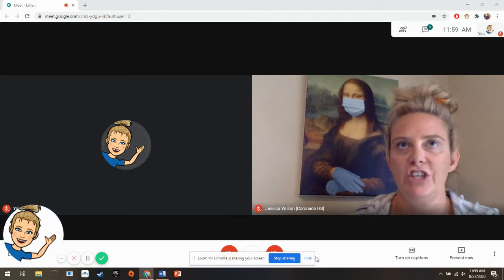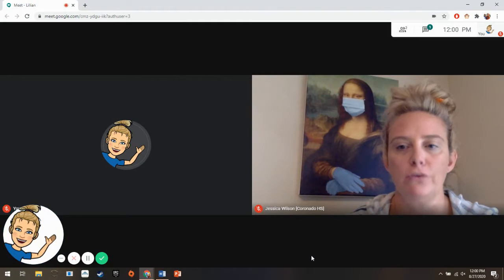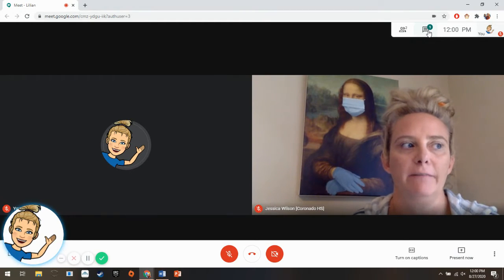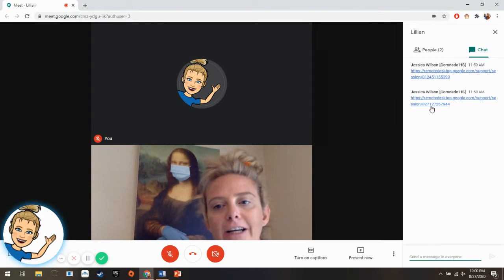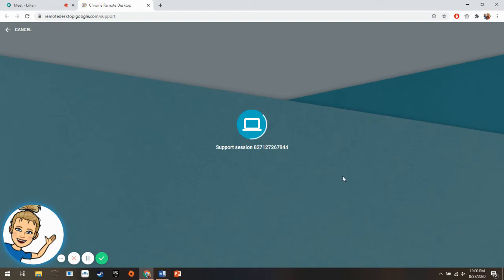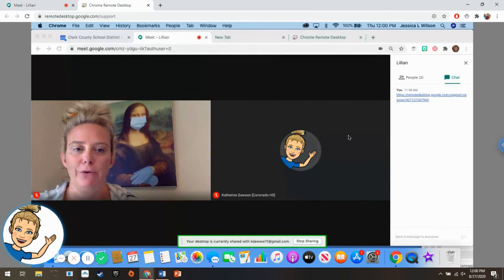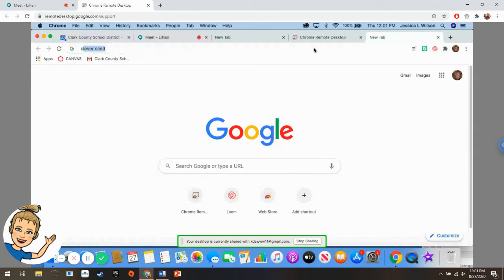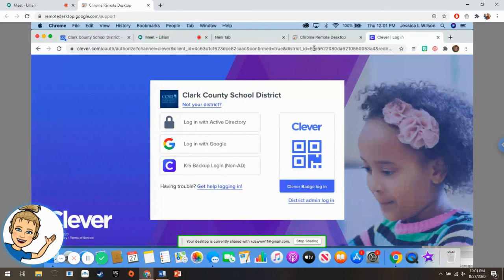Remote Desktop Student View